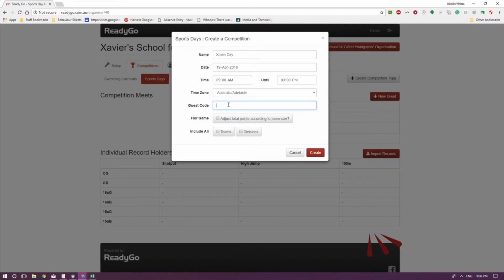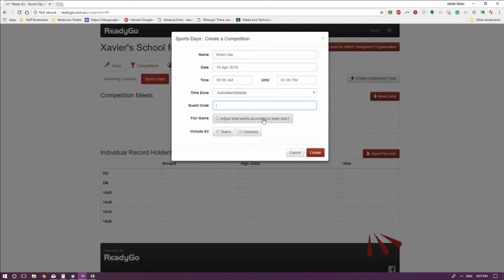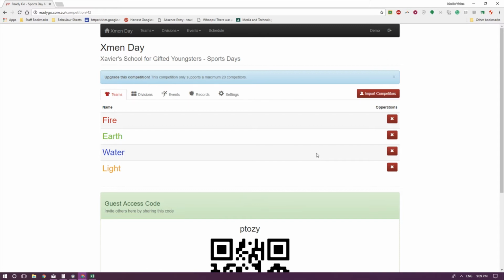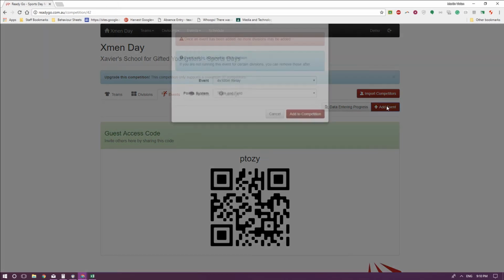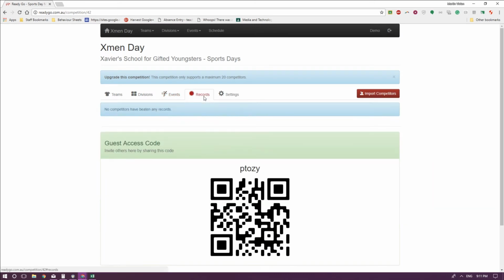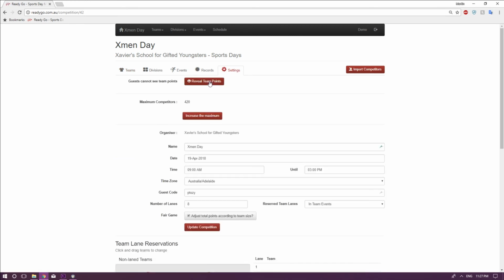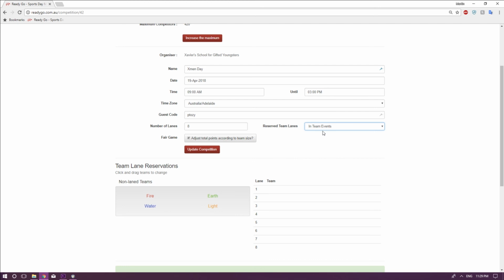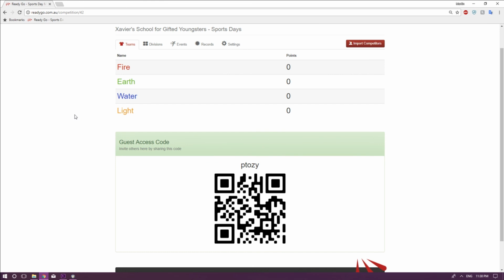ReadyGo Guide - 2: Creating Meets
Create a meet.
Add in Teams, Divisions and Events.
Reserve Lanes for Teams